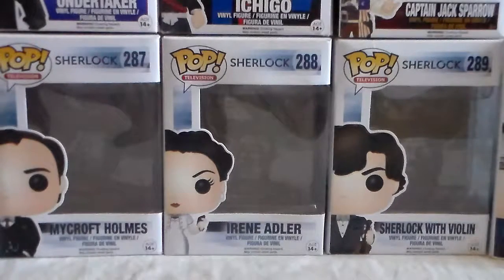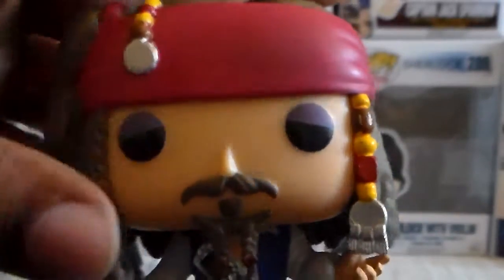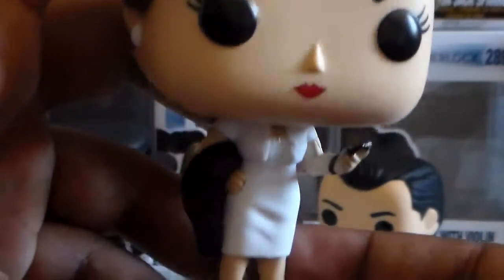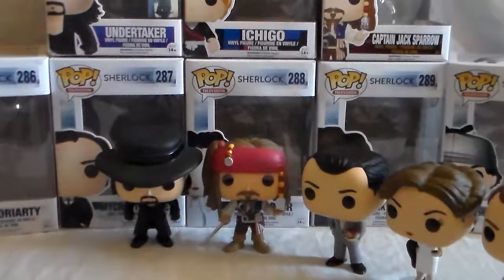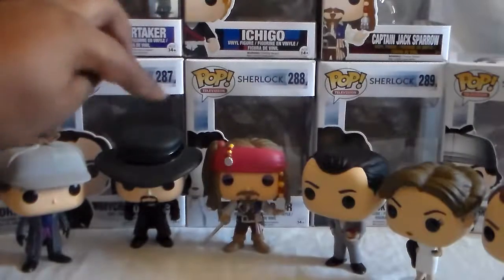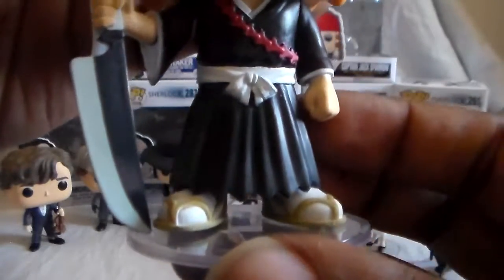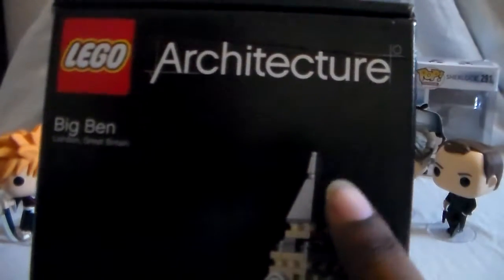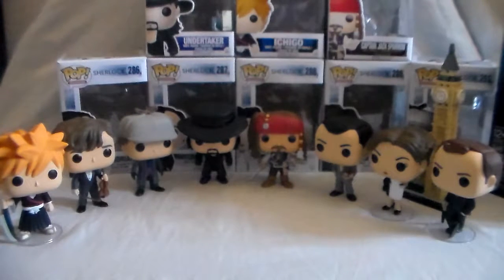Pop Vinyl Collection as of September '16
Just picked up 8 items plus a bonus to show today and that is my pop vinyl collection so far. The character's are the Undertaker, Captain Jack Sparrow, Jim Moriarty, Irene Adler, Mycroft Holmes, Sherlock with Violin, Sherlock with Deerstalker Hat which is a B&N exclusive and Ichigo Kurosaki. The bonus item is a LEGO Architecture of Big Ben.